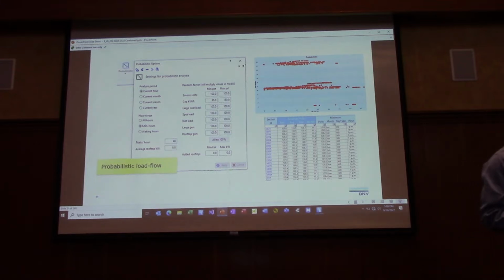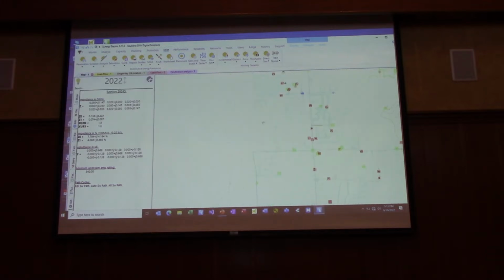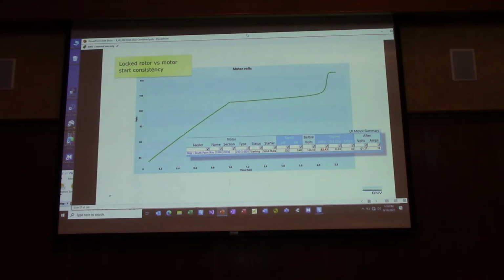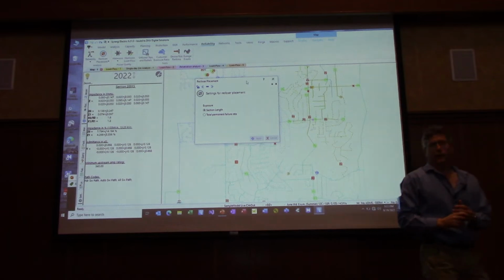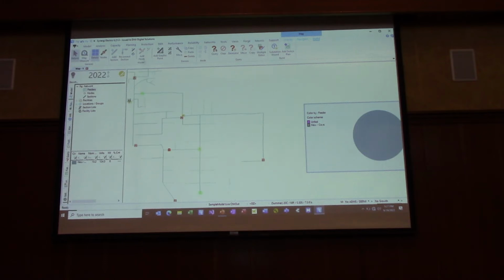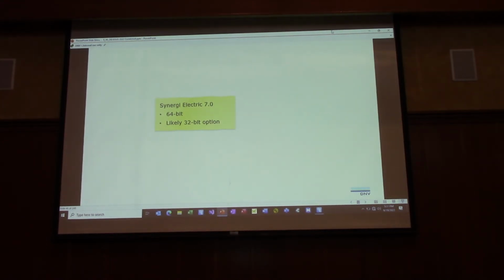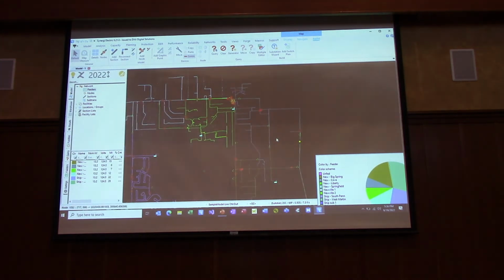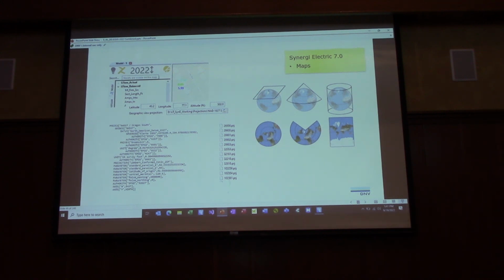EGUS 2022 What's New in Synergi Part II - Larry Trussell MVI 0763